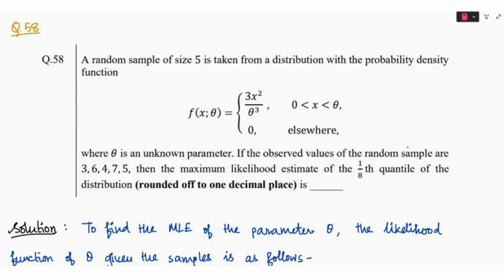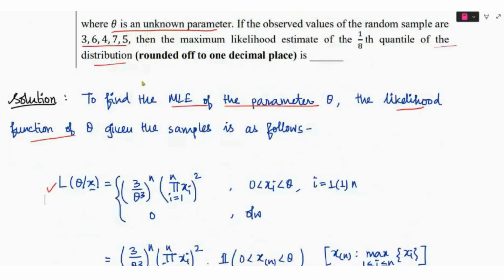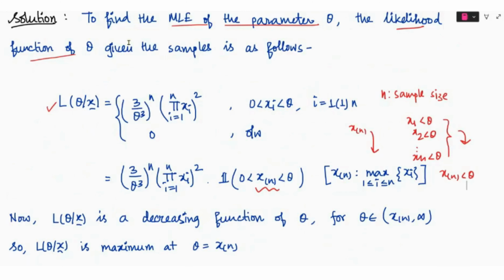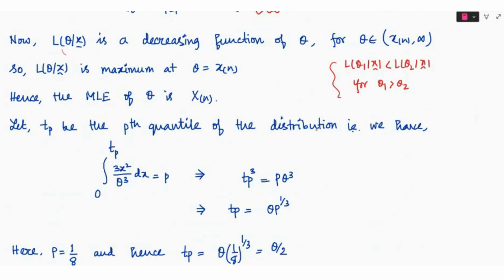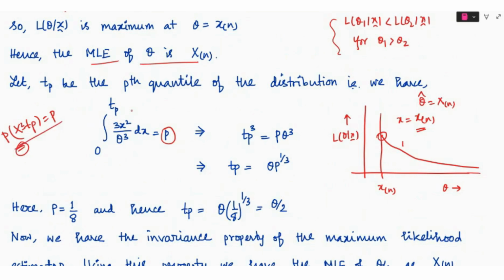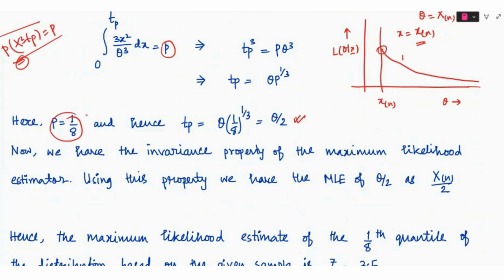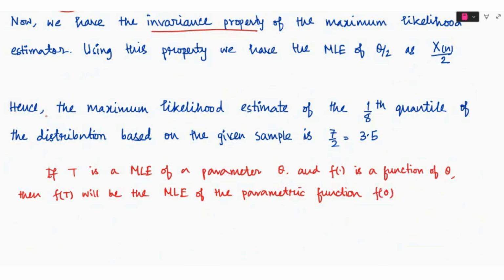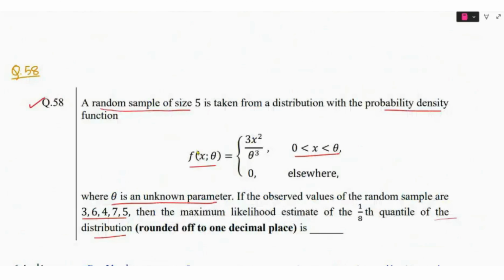GATE 2022 Statistics | Problem 58 Solution | Estimation | Cheenta